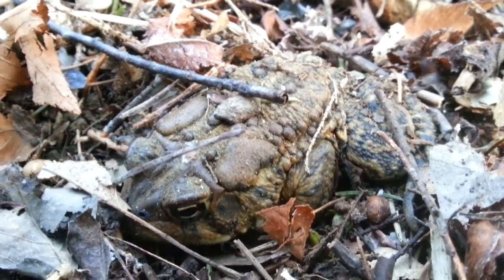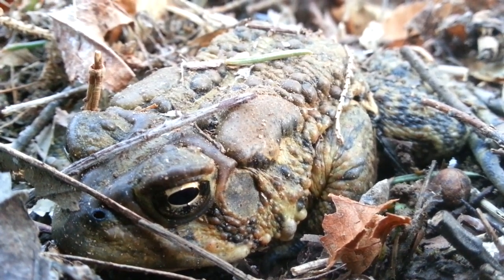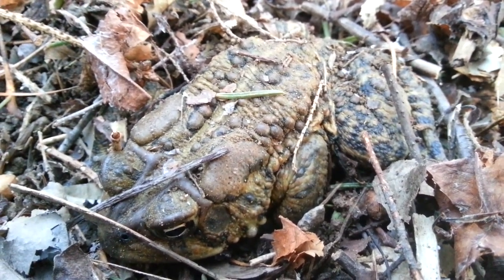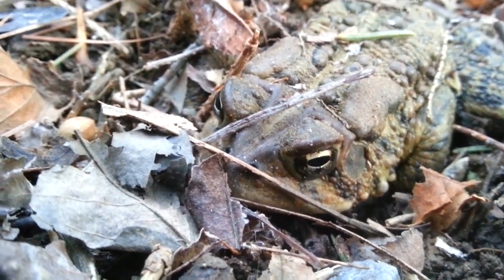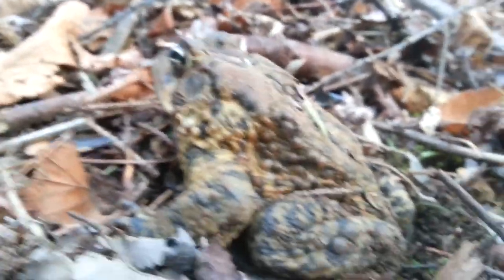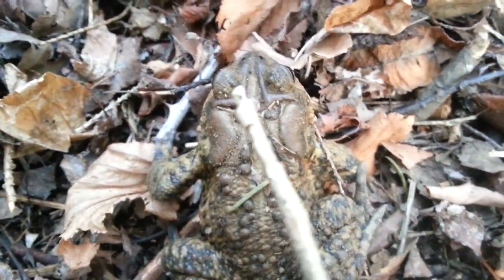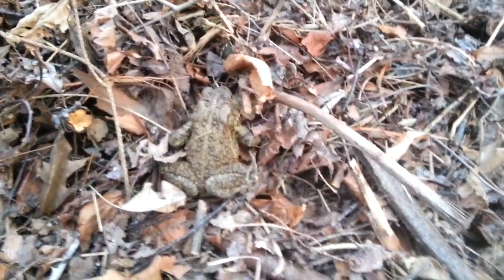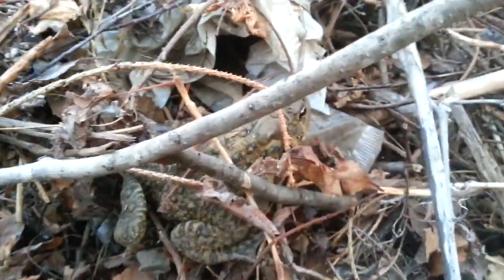A Very Fat Garden Toad [ Specimen Saturday ]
Specimen Saturday time! While working in the Secret Garden Project we uncovered a rather surprising find - a very, very fat and very, very handsome toad!